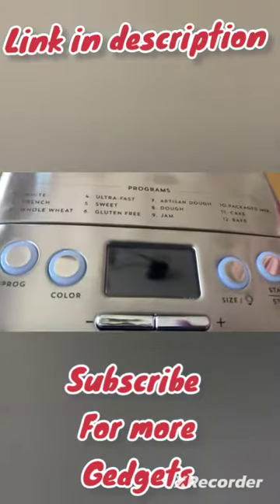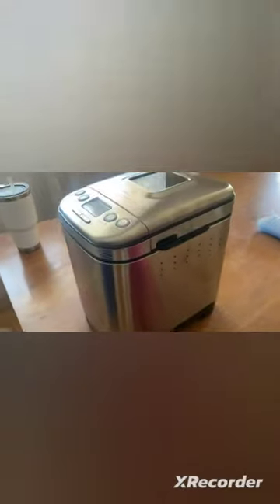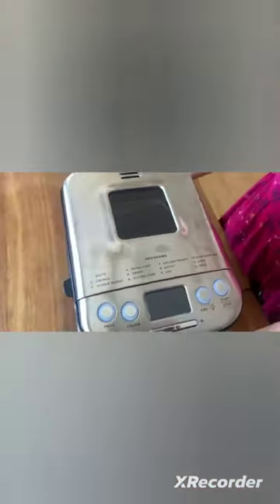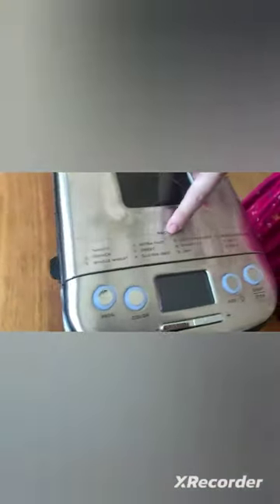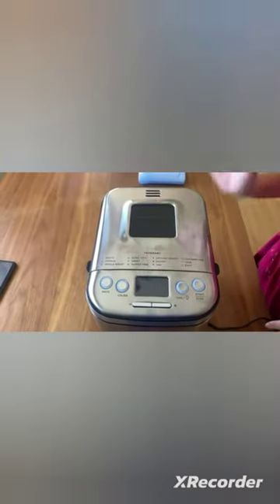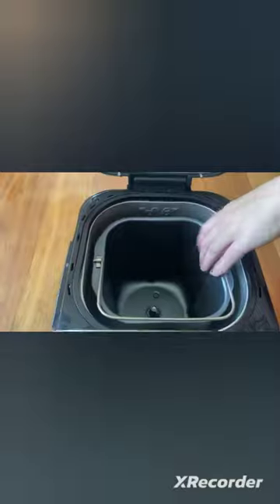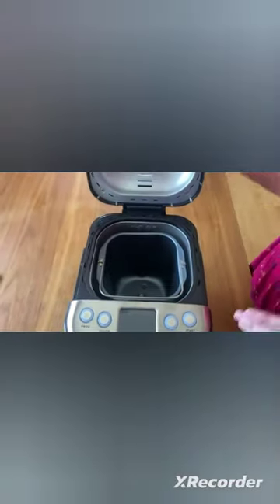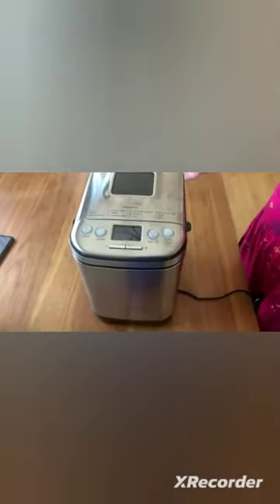The Latest Model for Perfect Homemade Bread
Hi i m afnan i m on line sellar of gadgets of all kind home men women teen boys and girls you can shop easily

"Get the perfect homemade bread every time with the latest model! This video will show you the step-by-step process for making delicious, fresh bread at home using the latest model for the ultimate baking experience. From mixing and kneading the dough to baking and enjoying the final product, this video has everything you need to know to create mouthwatering bread from scratch. Whether you're a beginner baker or a seasoned pro, you'll love the convenience and delicious results of this easy-to-follow method. Watch now and discover the secret to perfect homemade bread